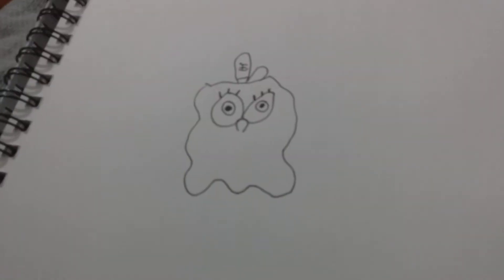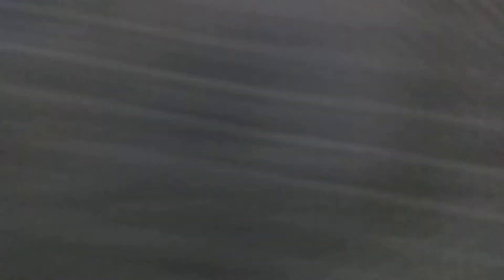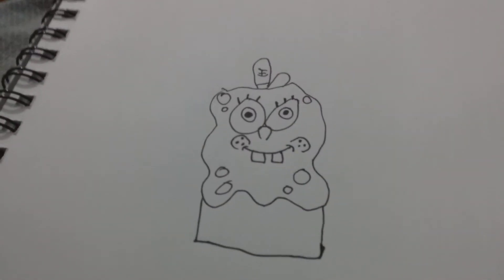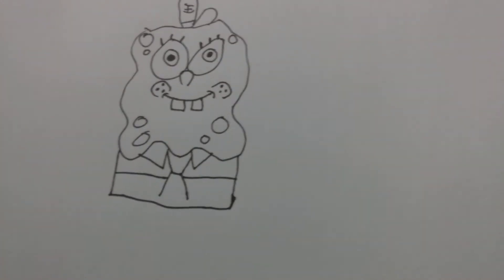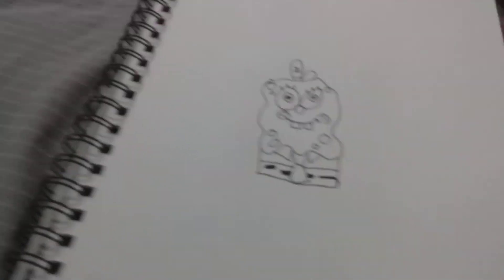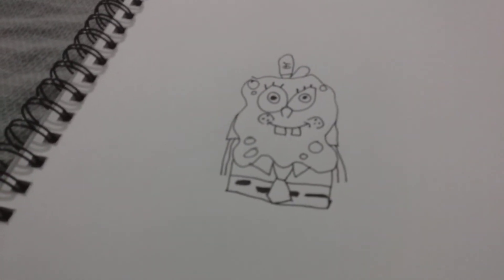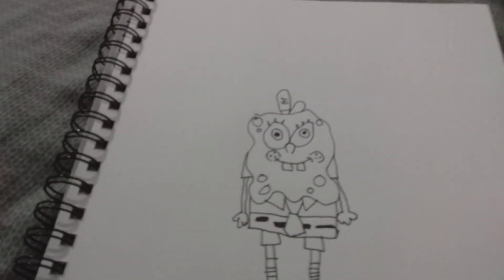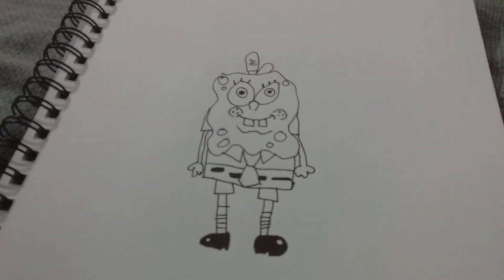How to draw spongebob